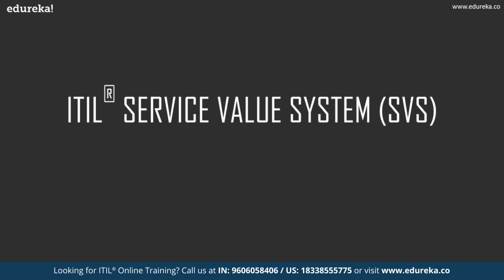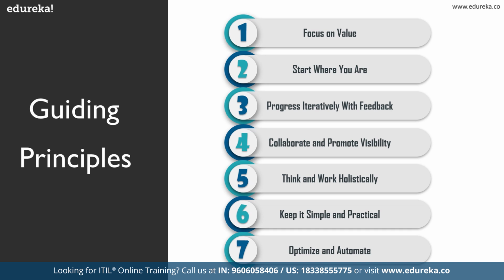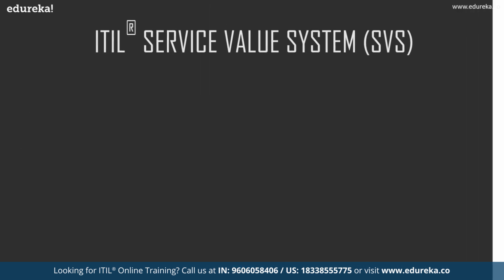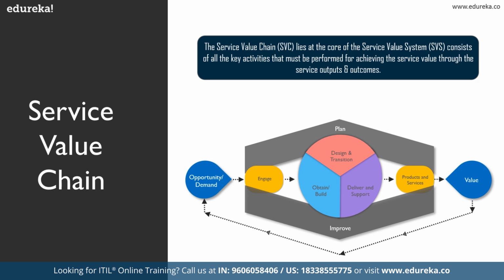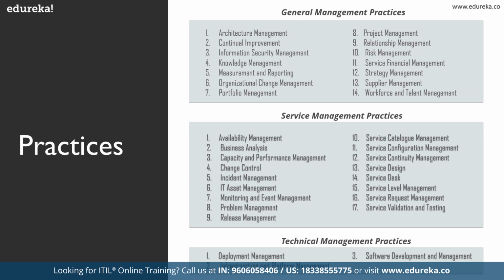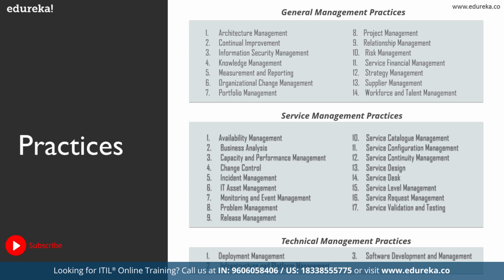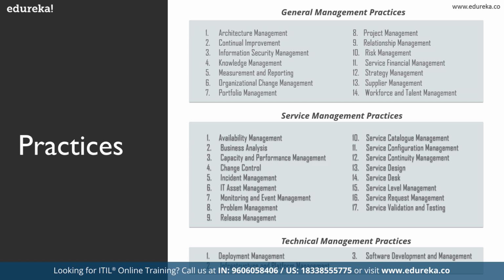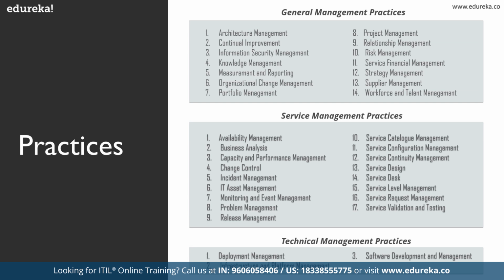ITIL® Tutorial for Beginners | ITIL® Foundation Training | ITIL® Certification Explained | Edureka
This Edureka video on 'ITIL® Tutorial for Beginners' will help you understand ITIL® Foundation and the various fundamental concepts surrounding this certification. It will also talk about why one should do ITIL® Certification and how it helps an organization in delivering valuable services to its customers.

An online ITIL® course designed to give you the right expertise and skills that provide a modular approach to the ITIL® framework and consists of various aspects of ITIL® best practices like ITIL® service operation and design.